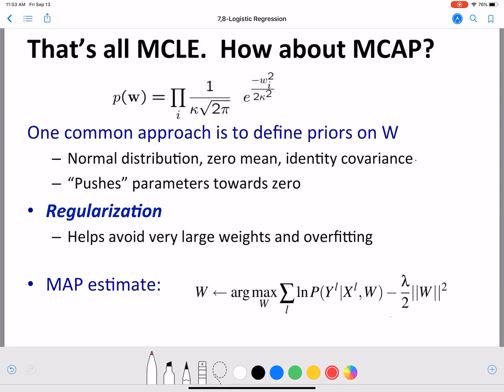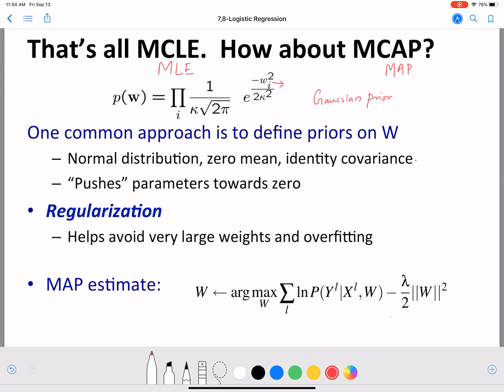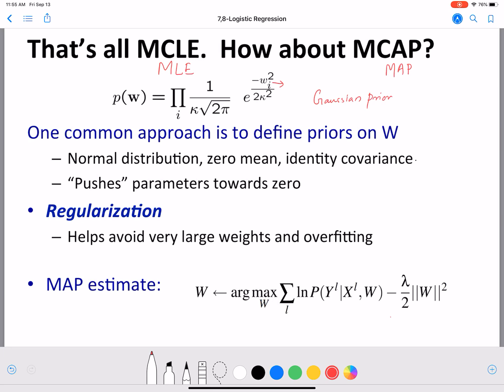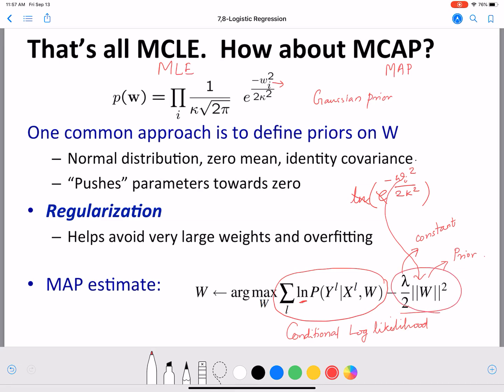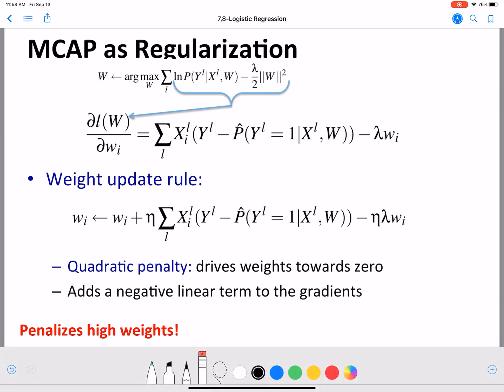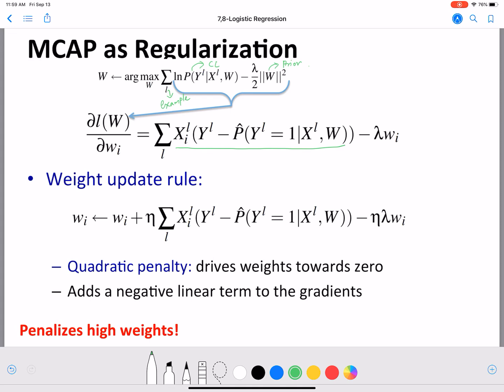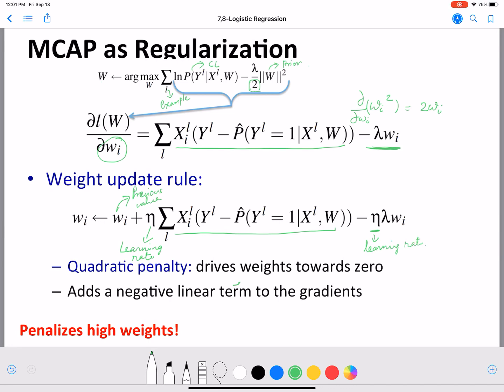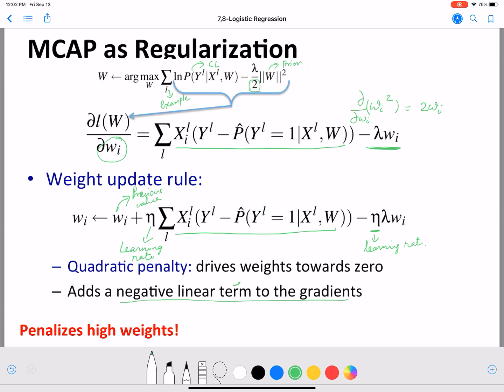Maximum Conditional A-posteriori Estimation in Logistic Regression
In this video, we introduce Maximum conditional a-posteriori Estimation for logistic Regression.